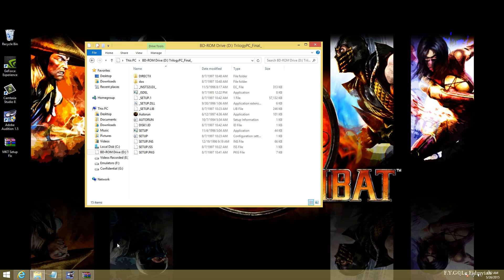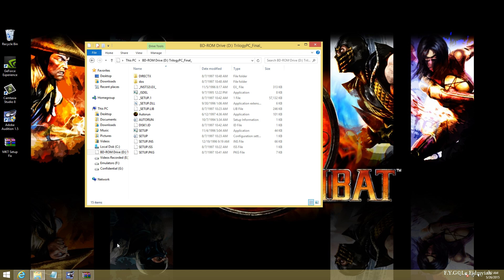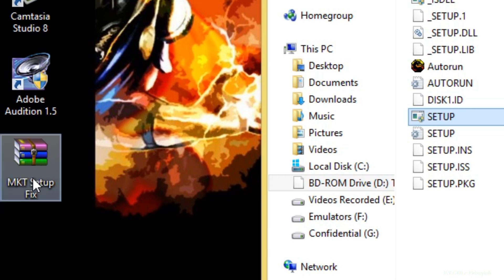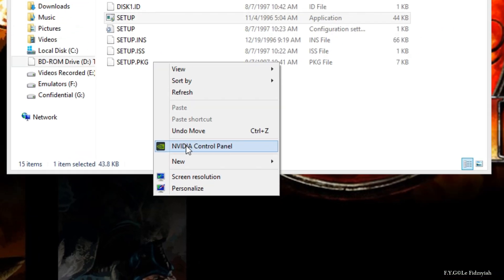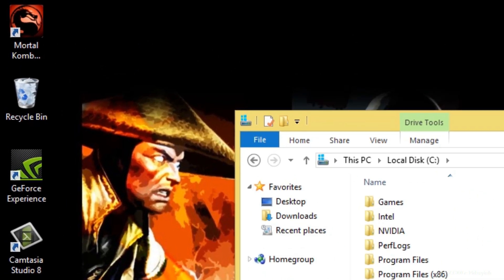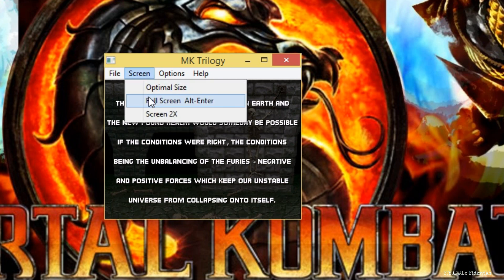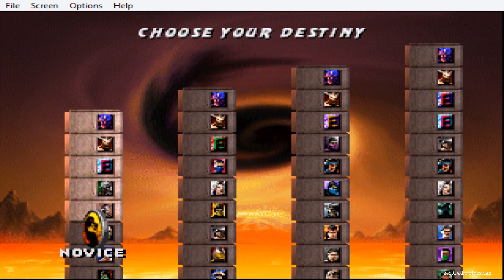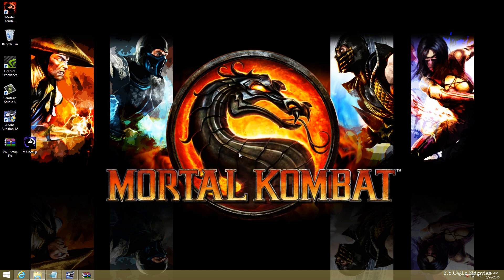Mortal Kombat Trilogy (Windows Version) Fix For Win 7 / 8 / 8.1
This is the windows version, not dos.